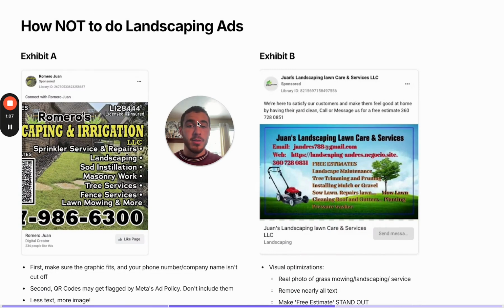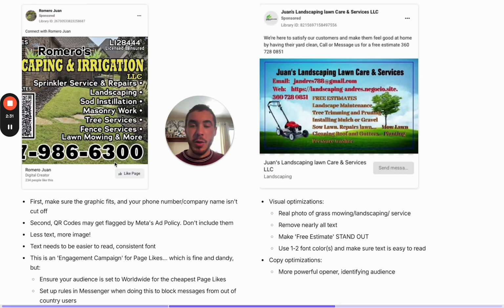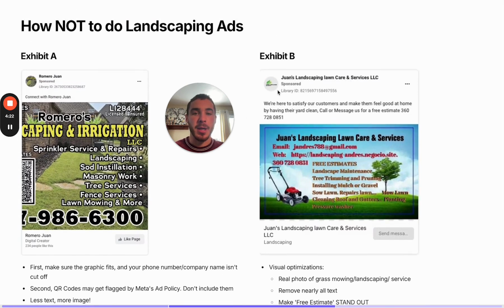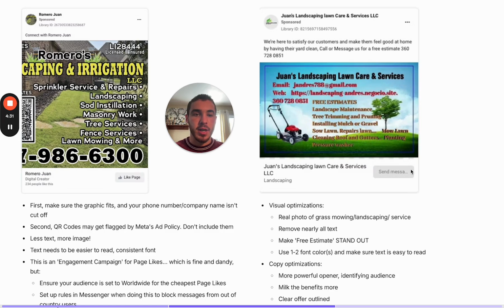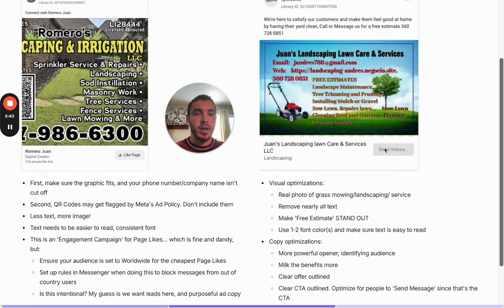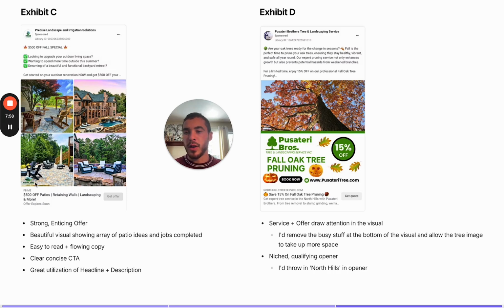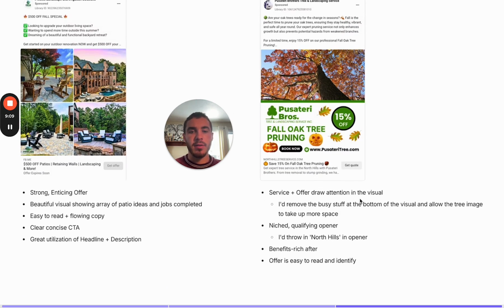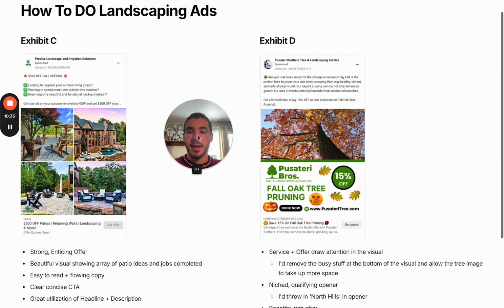The Best & Worst Facebook Ads for Landscapers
Are you ready to take your home service business to the next level?  At Stryker Digital, we've helped over 100 businesses scale to 7-figures using our growth playbook. Book a free strategy call today and start dominating your local market!

📘 Free Resources to Grow Your Business
Local SEO Blueprint: Discover how to rank #1 on Google with our proven local SEO strategies.

Google Ads Mastery Playbook: Maximize your ROI with our Google Ads secrets.

Facebook Ads Bible: Unlock the full potential of Facebook Ads for lead generation.

Explore more about how we can help your business scale.